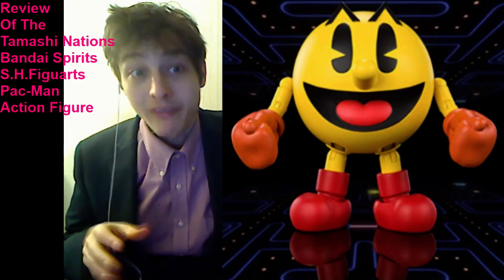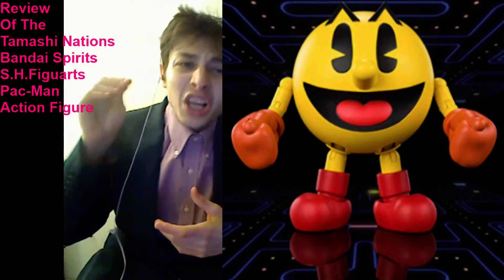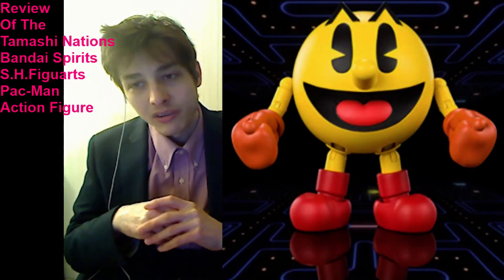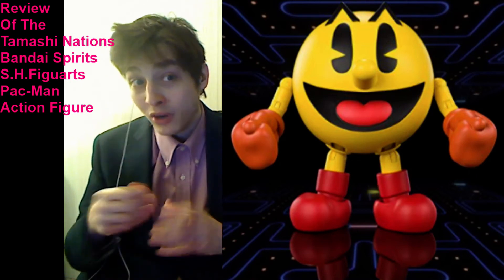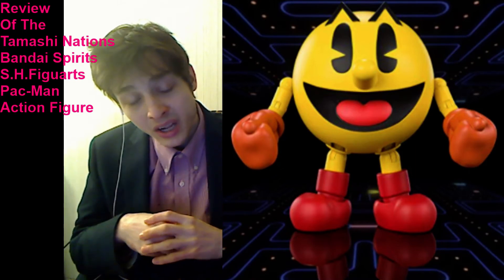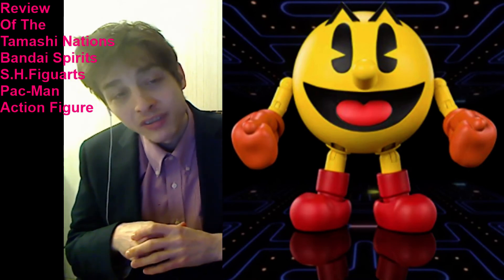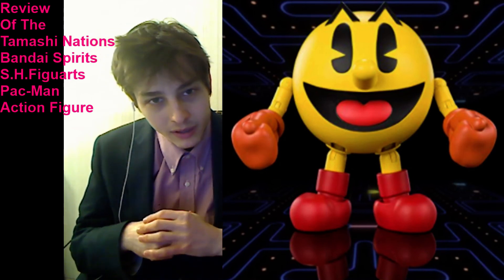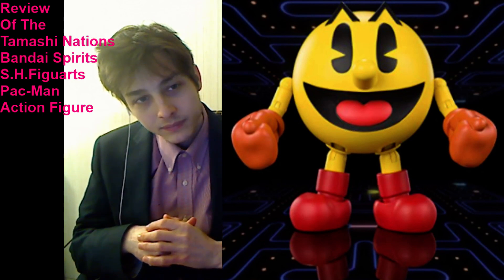Review Of The Tamashi Nations Bandai Spirits S.H. Figuarts Pac-Man Action Figure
You Can Become A Follower Of My Epic Educational Video Content Via TikTok